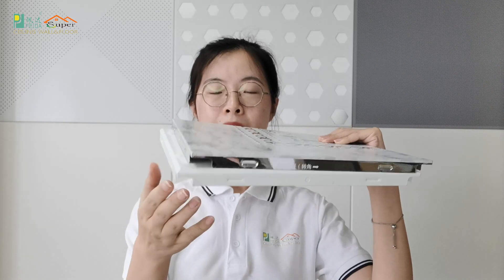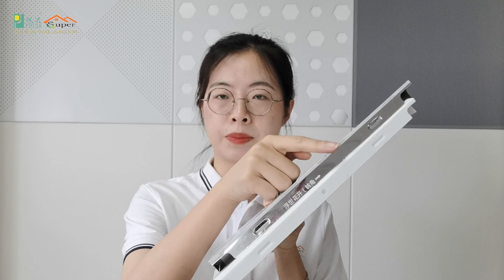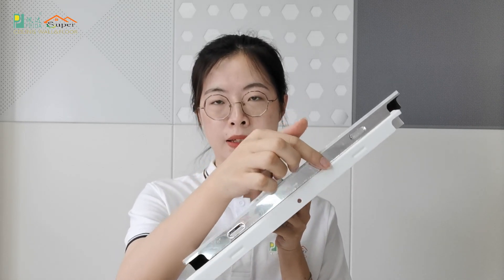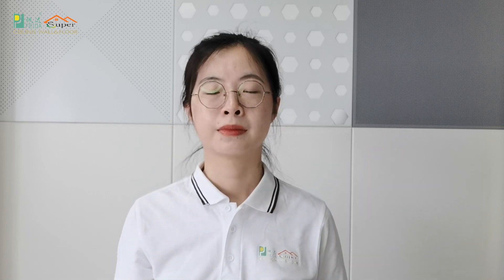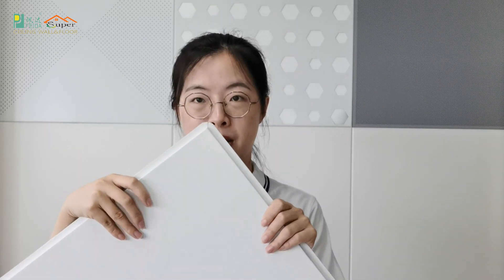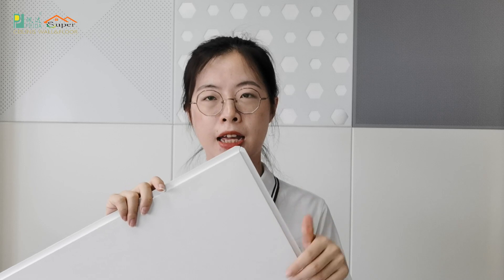SUPER BOARD Aluminum Ceiling Online Show